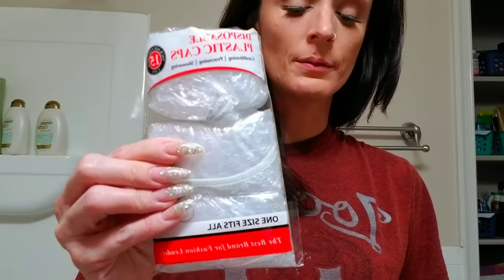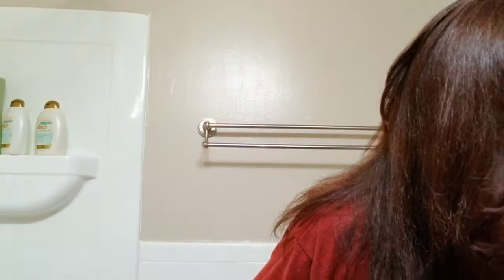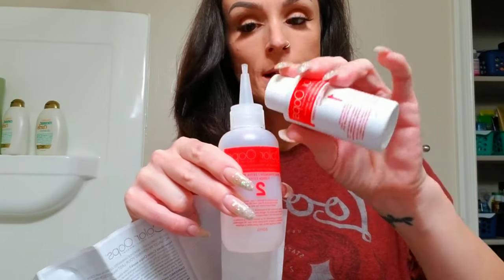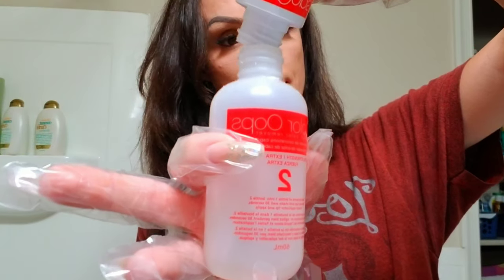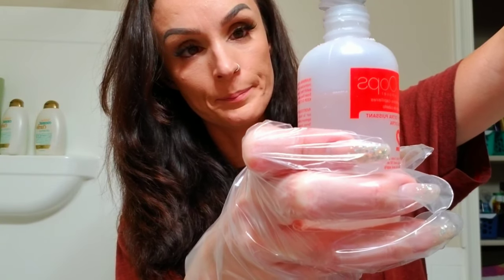How to lighten your hair without Bleach or Ammonia | 5 shades lighter in 20 minutes | No chemicals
In this video I will be showing you how I get my hair 5 shades lighter without using bleach or Ammonia on my hair.  I lighten my hair and it actually feels better than before.  My best kept secret! Make sure you follow the instructions thoroughly! You're welcome!